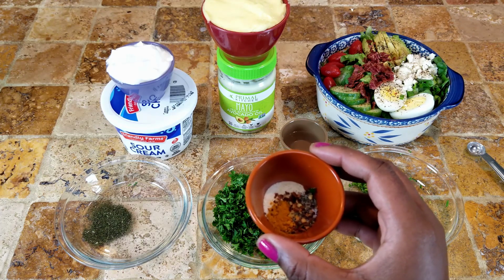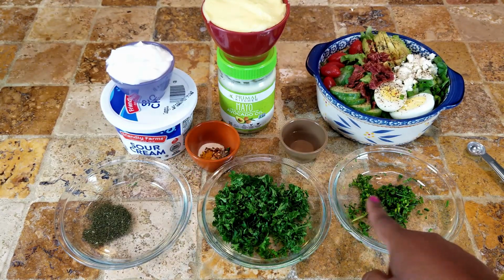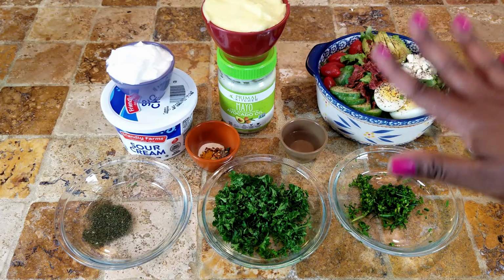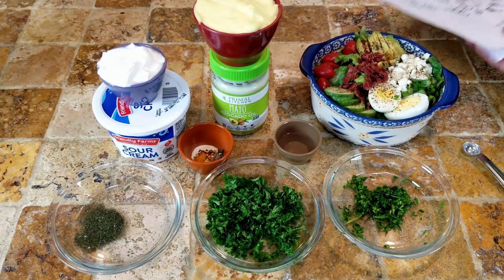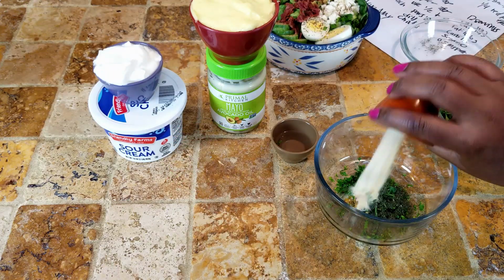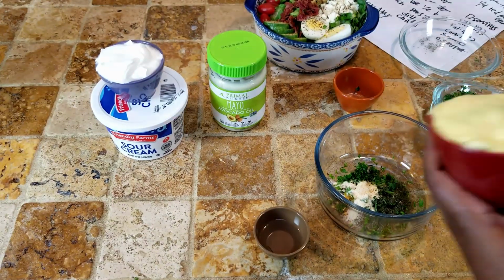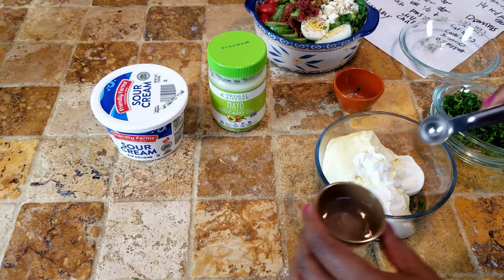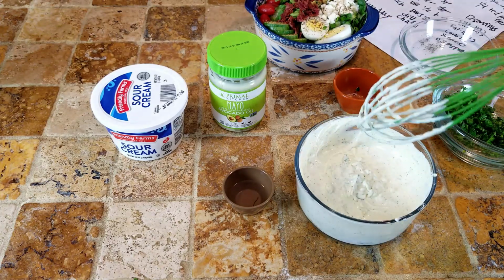Your New Go-To "House" Dressing: 5 Min Keto Ranch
Here's how I made this tangy ranch dressing!

Homemade Ranch Dressing: Makes 12 (2 Tbsp) servings:

1/2 tsp dried parsley
1/2 tsp dried chives
1/2 tsp dried dill
1/2 tsp garlic powder
1/2 tsp onion powder
1/2 tsp distilled white vinegar
1/8 tsp each of salt and pepper
1/8 tsp tumeric powder
1/4 tsp red pepper flakes
1 cup mayo
1/2 cup sour cream

INSTRUCTIONS
1. Combine all ingredients in a medium sized bowl.  Whisk until thoroughly mixed.
2. Cover and refrigerate for at least 1 hour before serving.

NUTRITION INFORMATION:

Calories 160
Fat: 16.6 g
Carb : 1 g
Sugar: 0 g
Protein: 0.5 mg